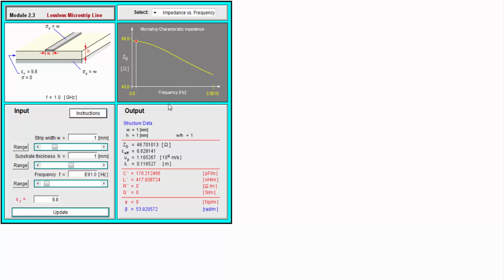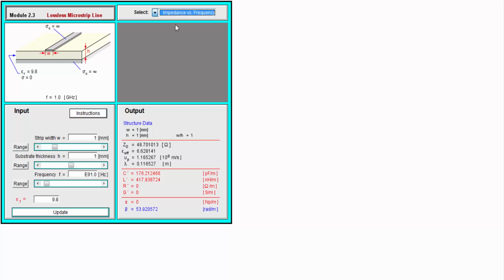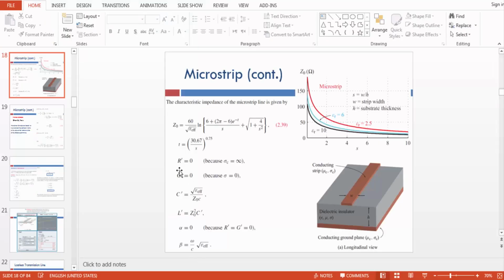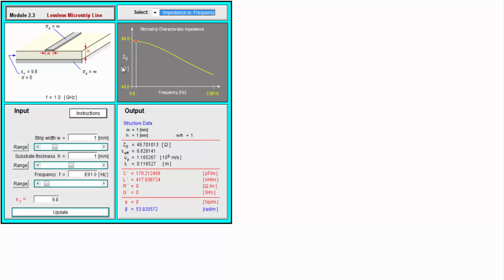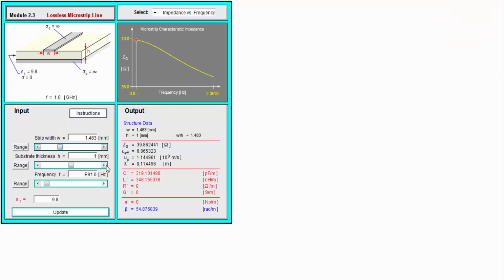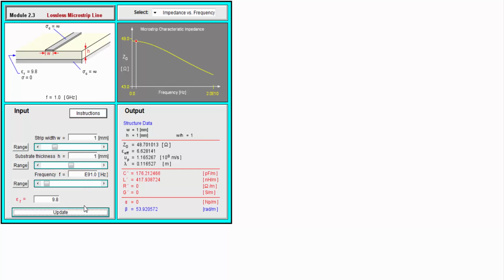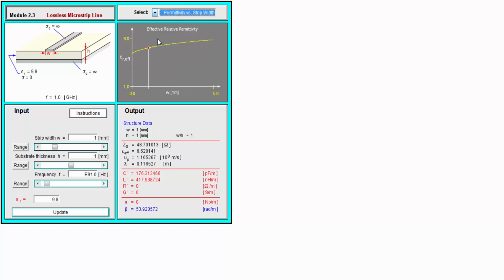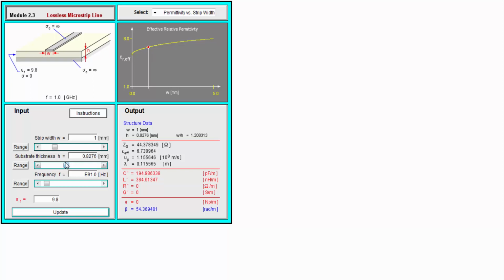Transmission lines 5